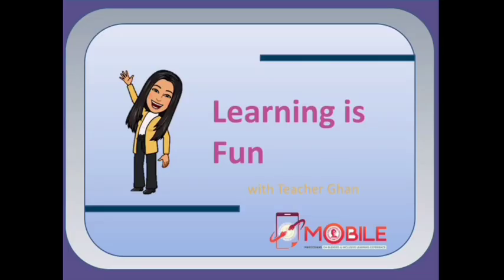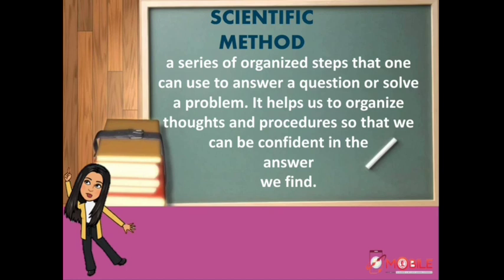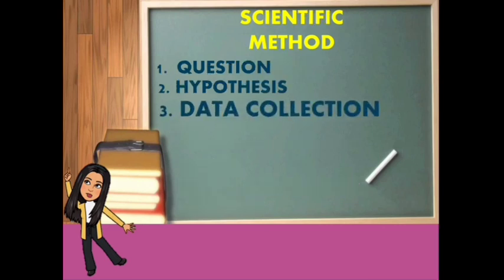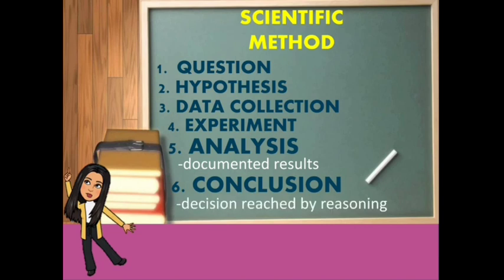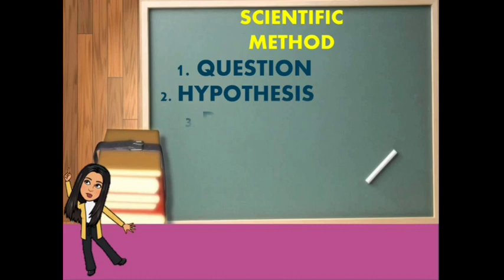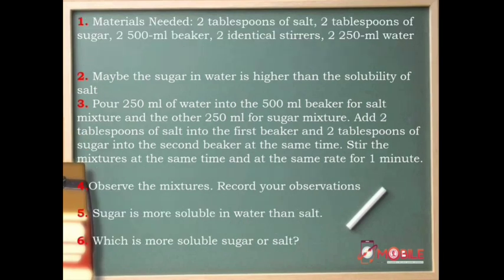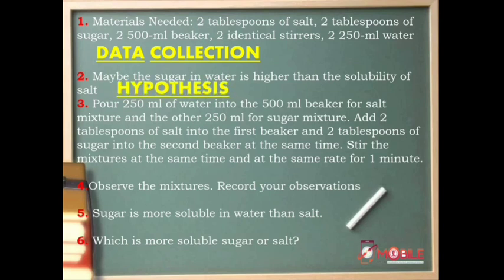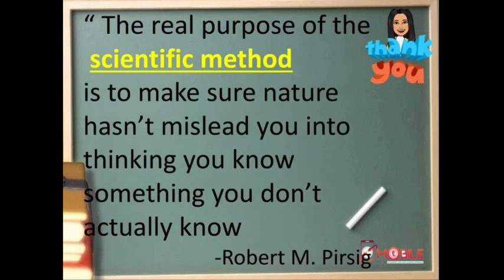6 Steps of Scientific Method| Gan Leonor